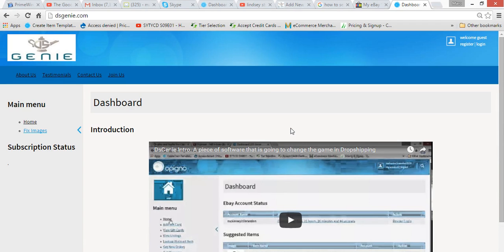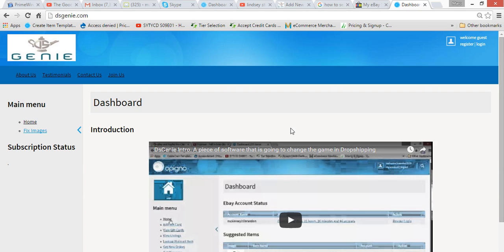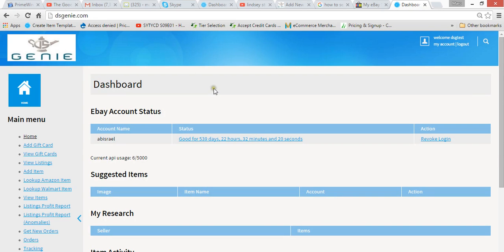Registered for DsGenie and now set up API with eBay and first DsGenie Login